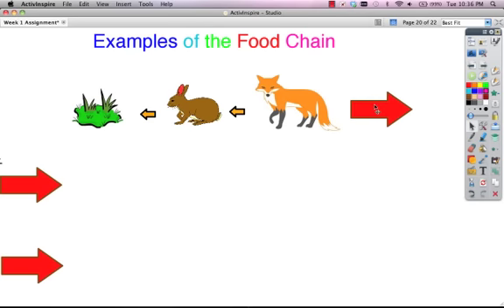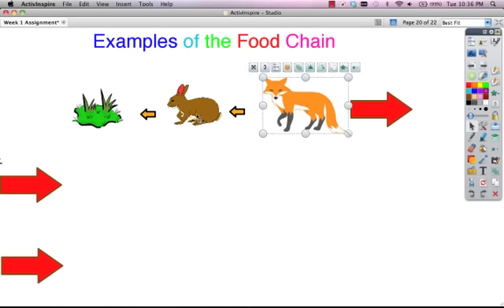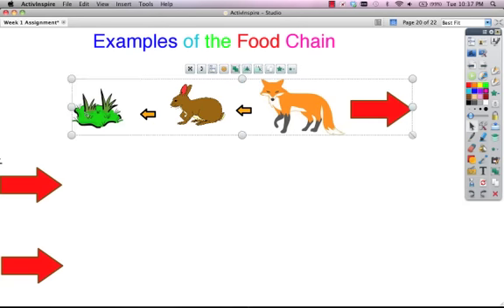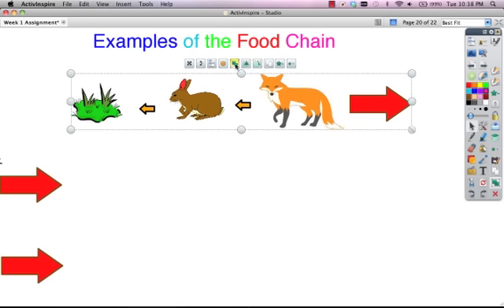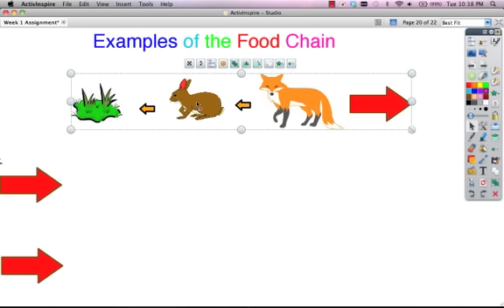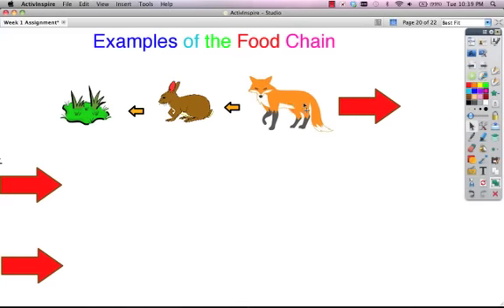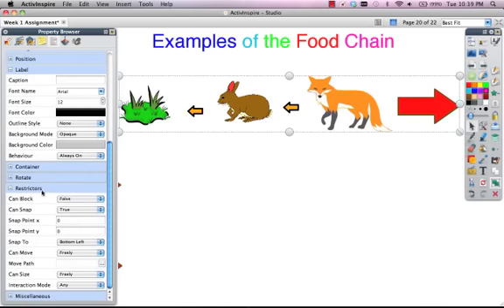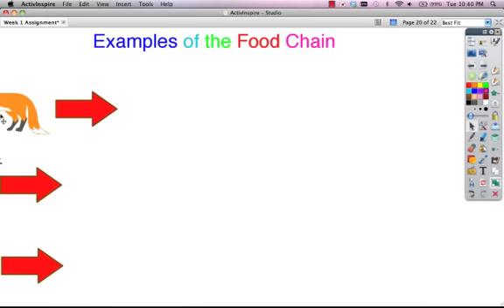Grouping Objects in ActivInspire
This tutorial shows how to group multiple objects using ActivInspire.